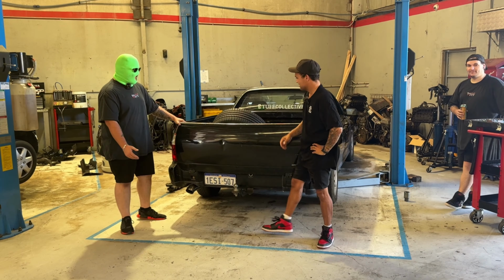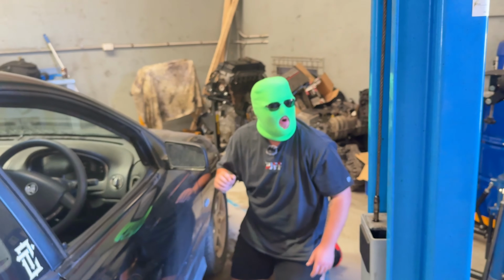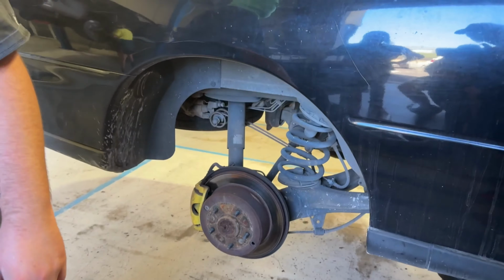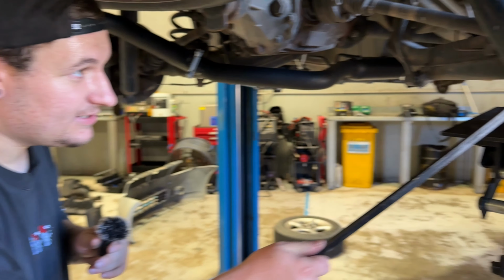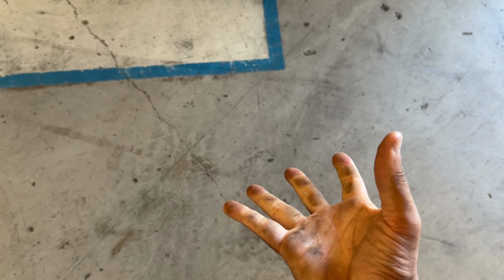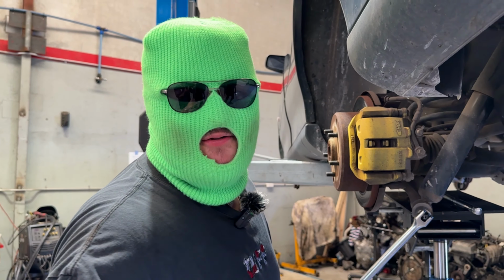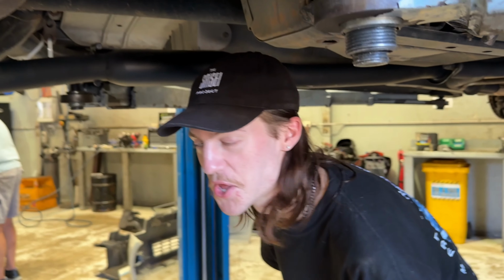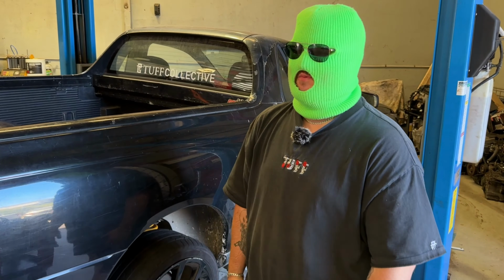Slamming The Holden Commodore!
Join The Collective Here!

Follow Richy’s personal accounts!

📸 My Go Pro
📸 My 360 Camera
📸 My 360 Camera Accessories
📸 My DJI Pocket
🎤 My Wireless Mic
🎒 My Camera Bag